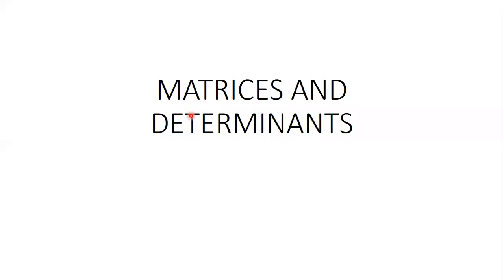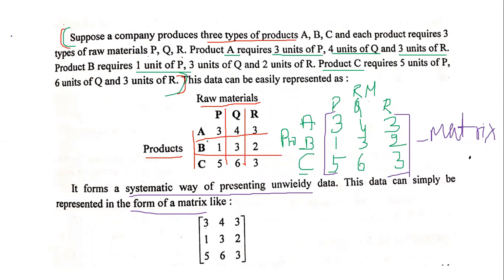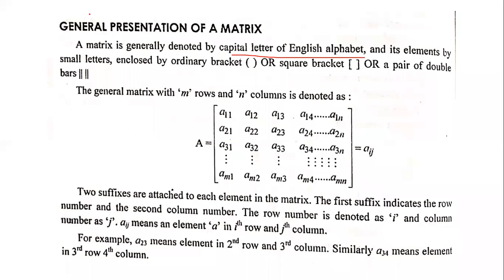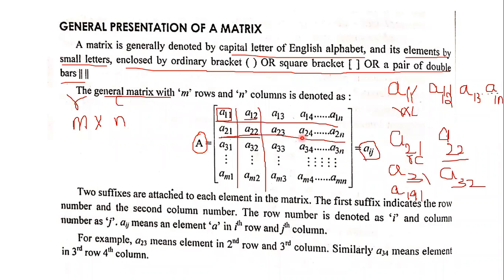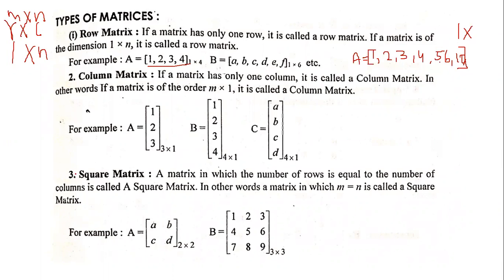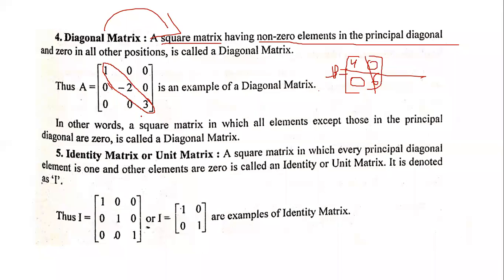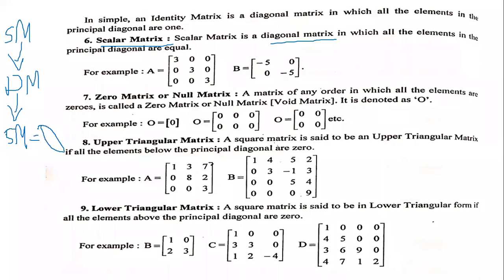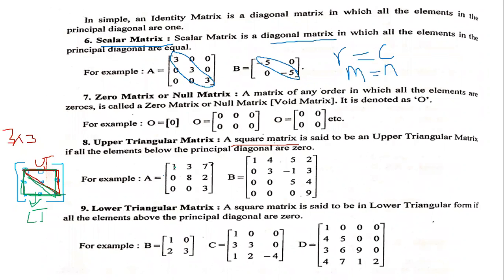Bcom/BBA sem 1 - Business maths - Matrices and determinants- class 1